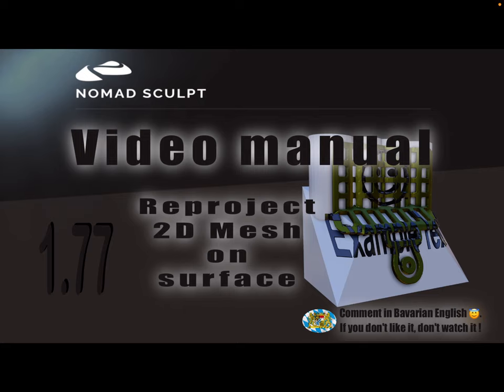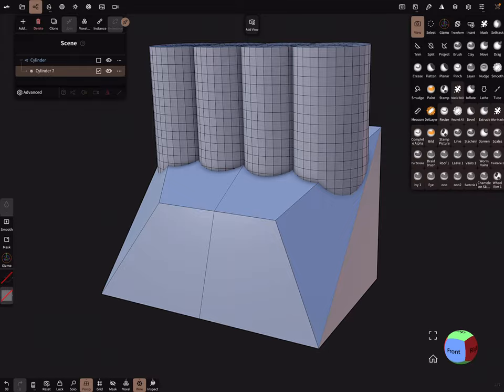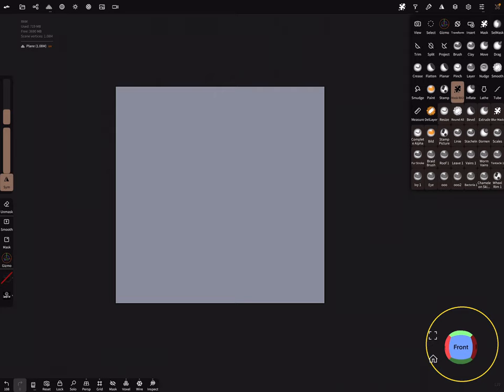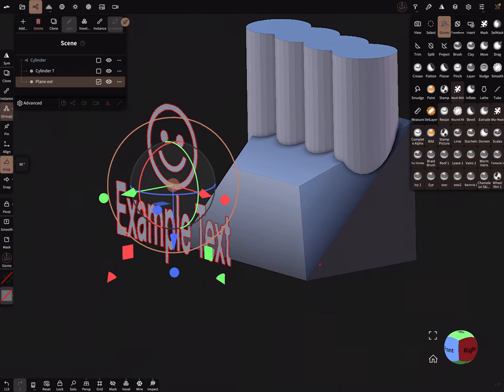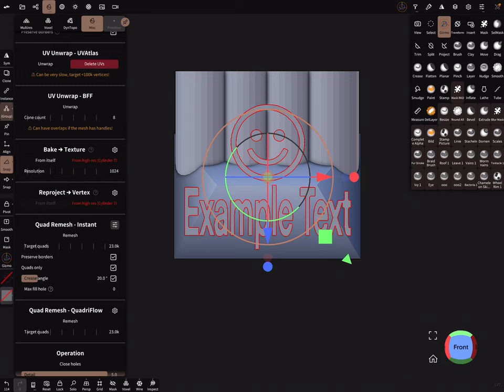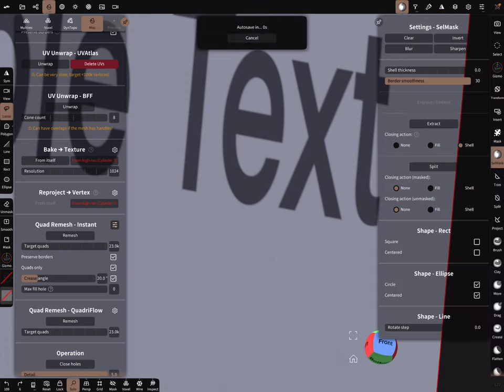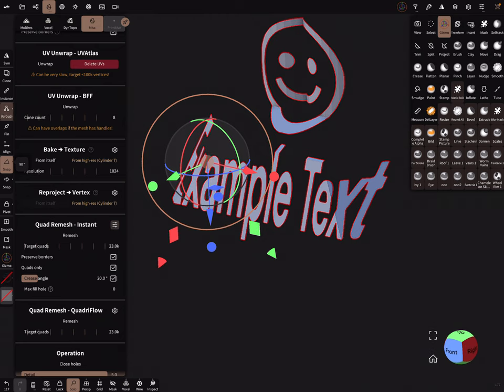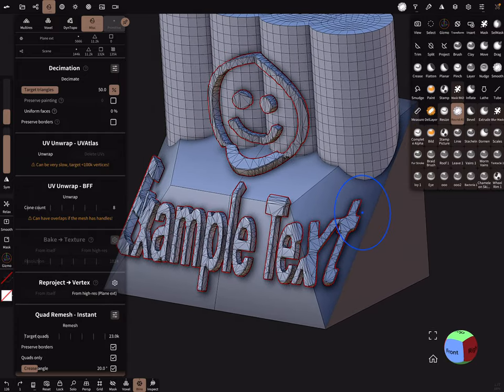Nomad Sculpt - Video Manual - 4 - Reproject 2D Mesh to other surface - Tutorial (V1.77 -19.3.2023)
Reproject - 2D Mesh to other surfaces.